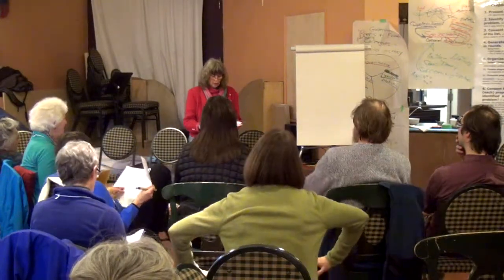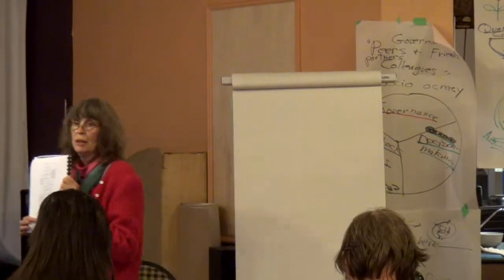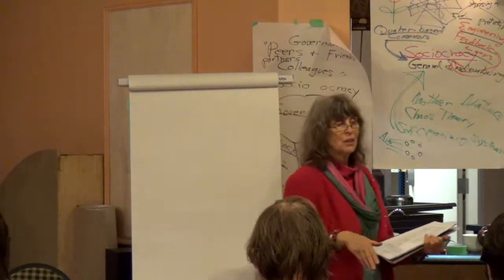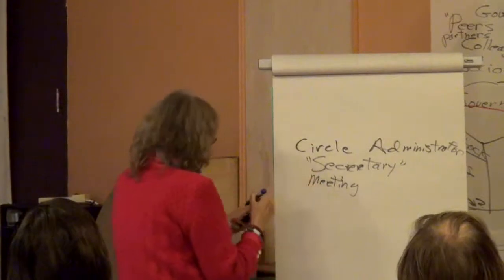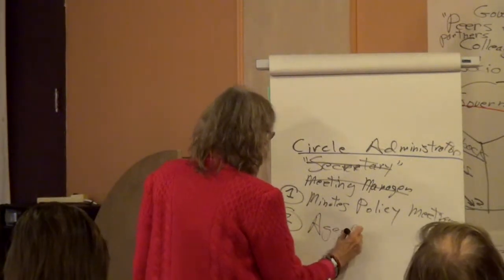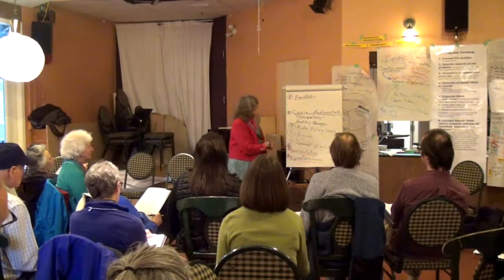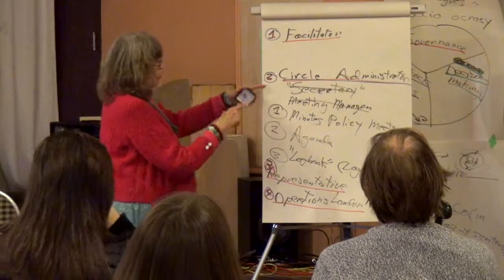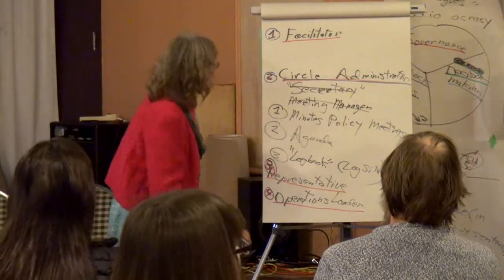new movie (5)